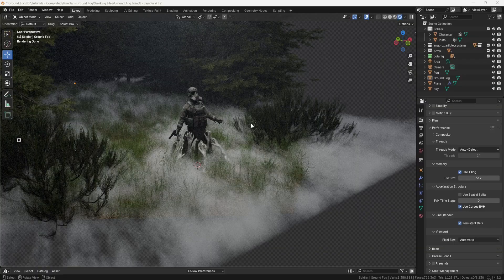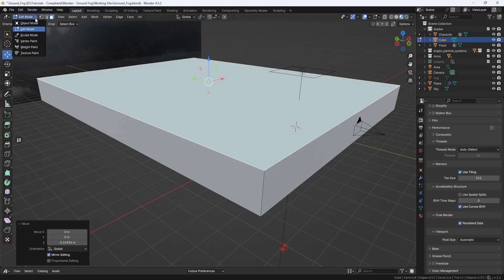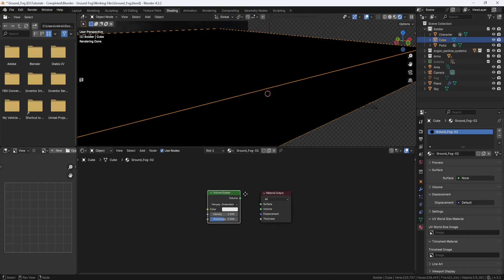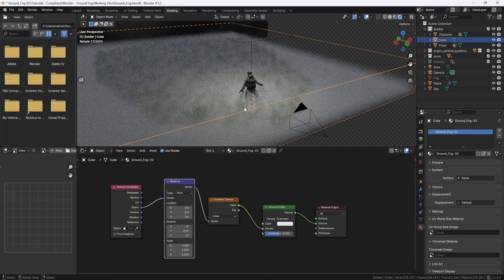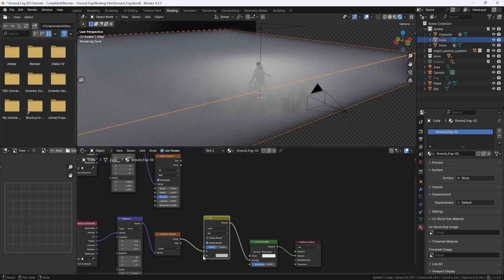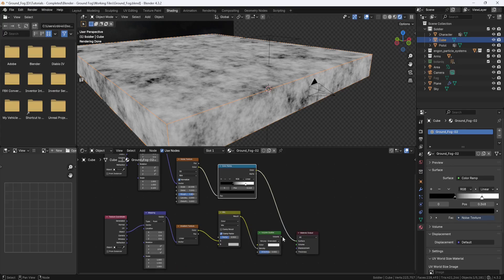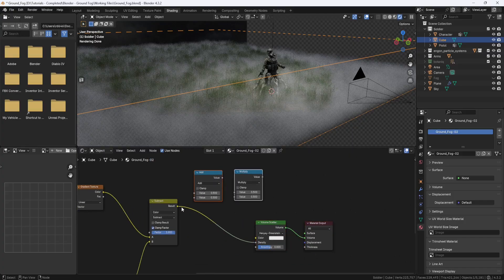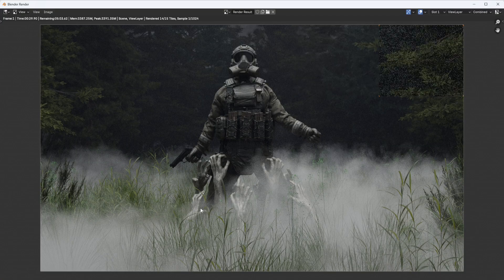How to Create Ground Fog (Blender Tutorial)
In this video, I'll show how I made the ground fog in one of my recent renderings in Blender. It's pretty simple to do, and it only takes a few minutes to set up, so, lets get into it.

Contents of the video:
0:00 – Intro
0:44 – How to Create the Ground Fog
6:49 – Outro